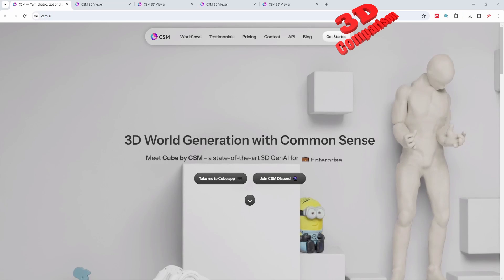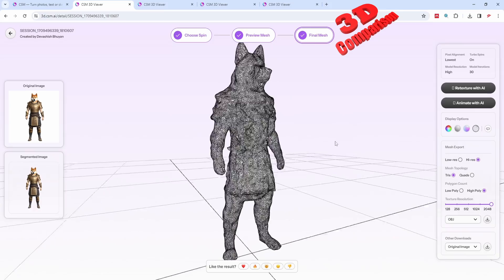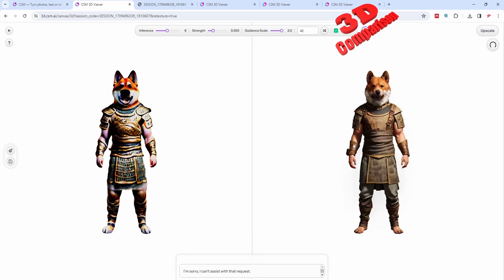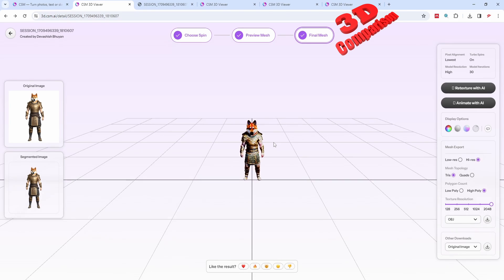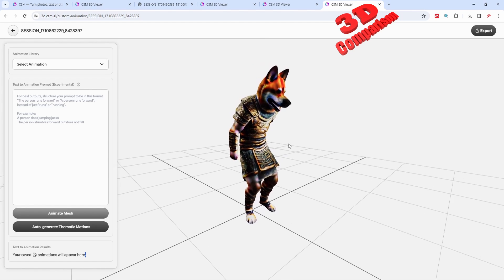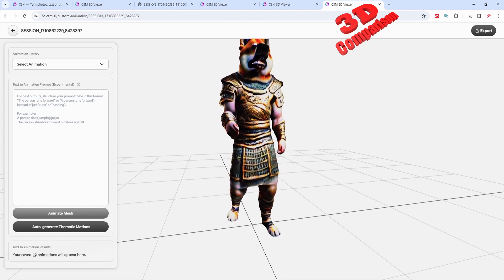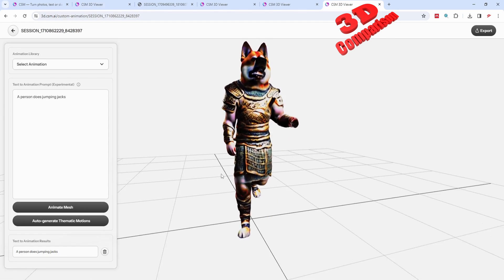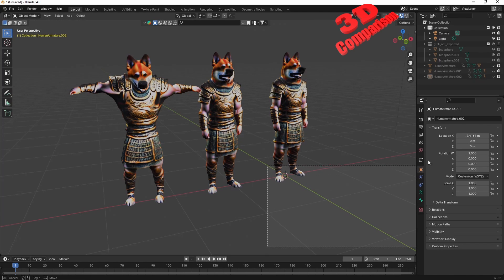CSM - AI platform capable of creating concept art, 3D models and animations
The Generative AI tool works by using a combination of deep learning and computer vision techniques to extract the 3D structure of an object from a single image. This is a complex task, as a single image does not provide much information about depth or how things should look from different angles. However, the CSM AI tool is able to overcome these challenges by using a massive dataset of images and 3D models to train its algorithms.